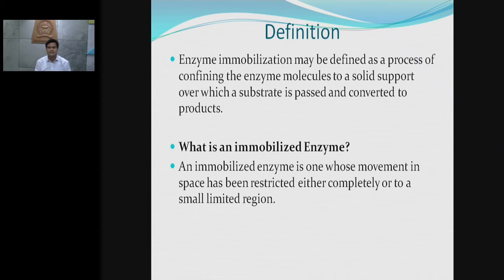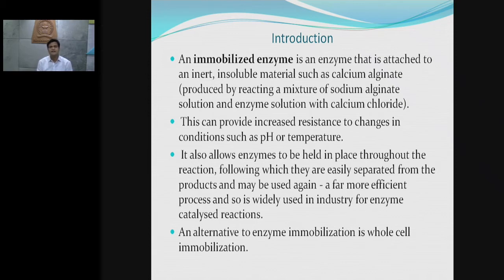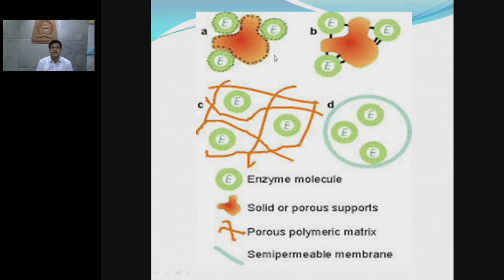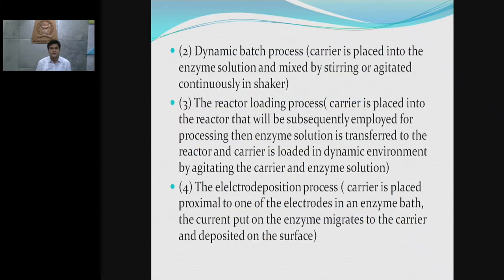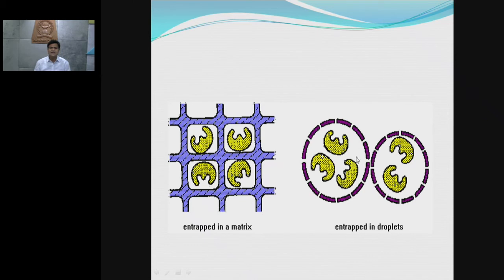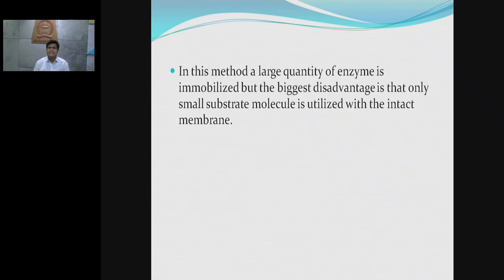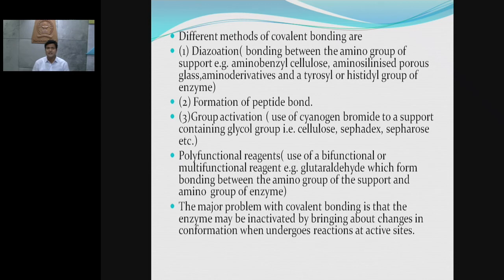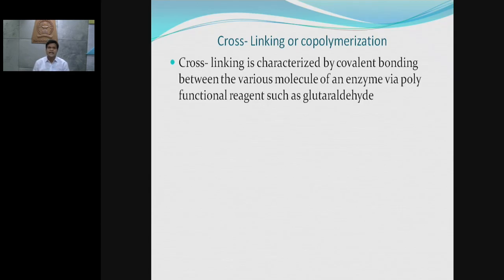DAYANAND AVC - Microbiology - Mr. S. H. Kamble - 1